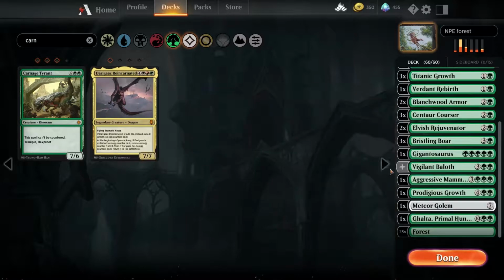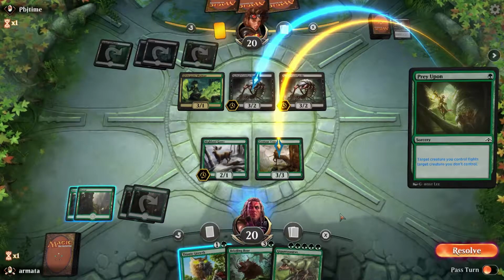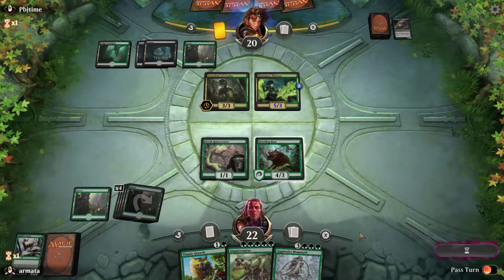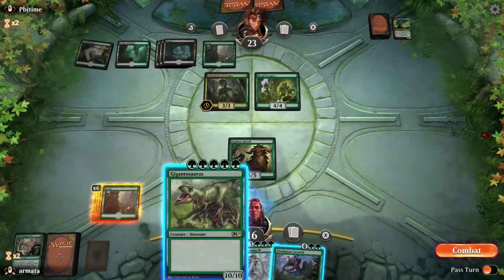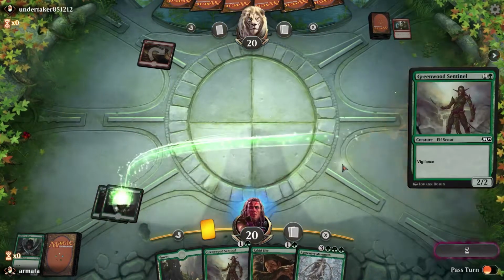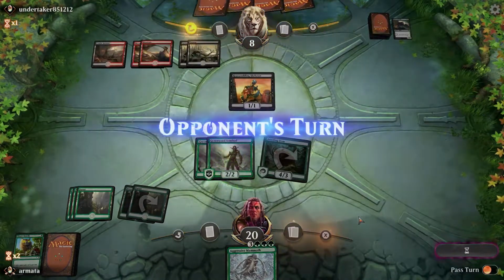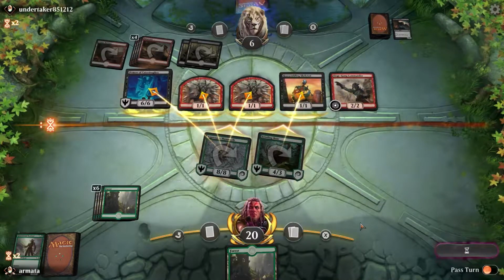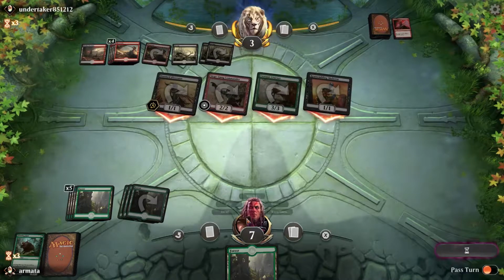MTG arena - new player experience, mono Green (starter deck)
Sub for daily(ish) card game content